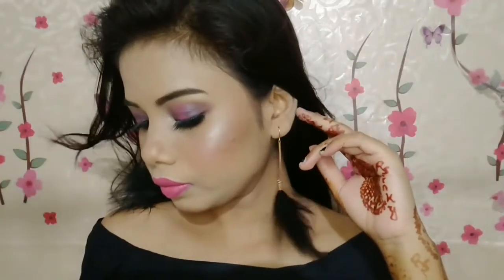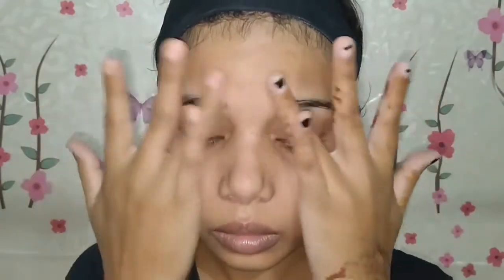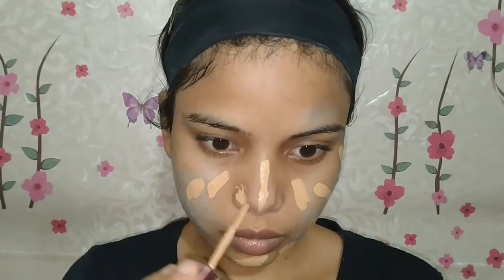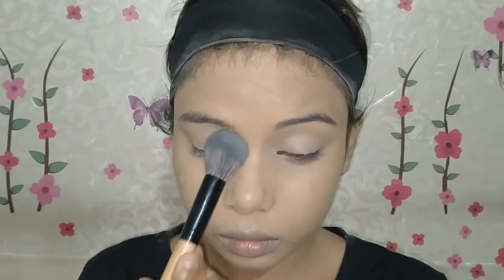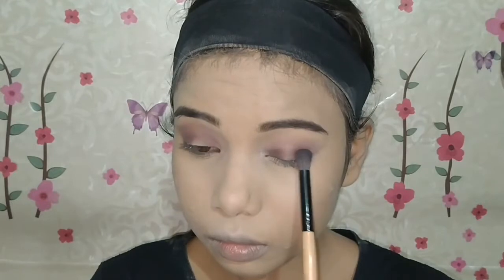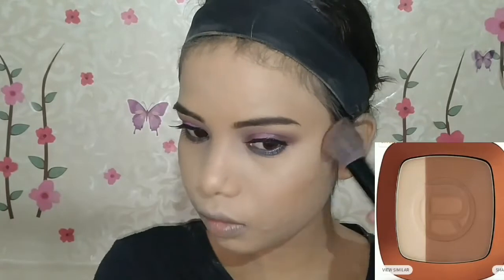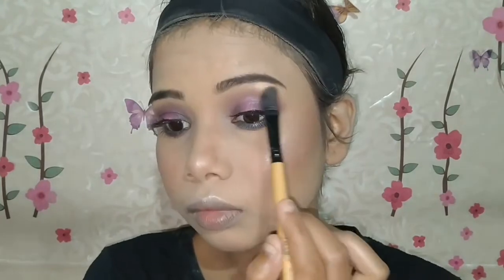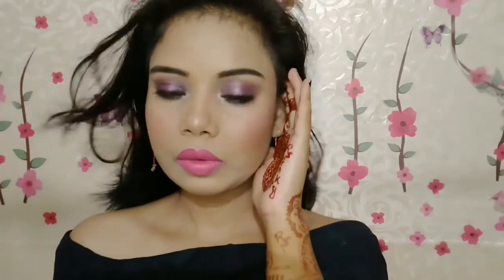How To Cover Acne & Pimples With Makeup in Hindi || Party Glam Makeup Tutorial ||OwnStyle - Shree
I'm sharing , how to cover acne n pimples with makeup .  I'm gonna share with you how to achieve a flawless look . You can try this look for any kind of party . I created a very soft makeup look . If you have acne skin or you have pimples , then follow this video n you will  know the power of makeup .

Products That I Used 👇

Stay Quirky Makeup Primer
Stay Quirky Makeup Stick (Roleplay)
Lakme 9to5 Primer Matte Foundation (Warm Beige)
Swiss Beauty Liquid Concealer (Medium Beige)
Purplle Be Your Own BFF Compact(Ivory Self Care)
Wet n Wild Eyeshadow Palette (Nude Awakening)
Purplle Winking Together Kajal Black
Maybelline New York Colossal Kajal Green
Lakme Eyeconic Curling Mascara
L'Oreal Glam Bronze Duo
Sugar Mini Blush (03 Mauve Marvel)
Sivana Pro HD Blusher Highlighter Contour Palette
Purplle Matte Bullet Lipstick(Pamper Time Partner)